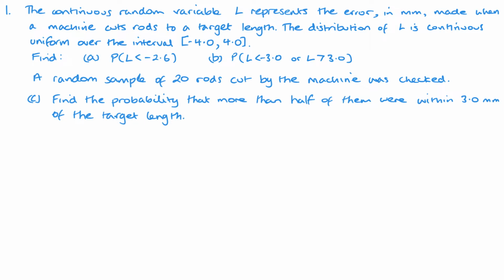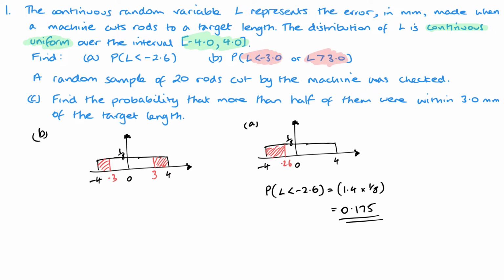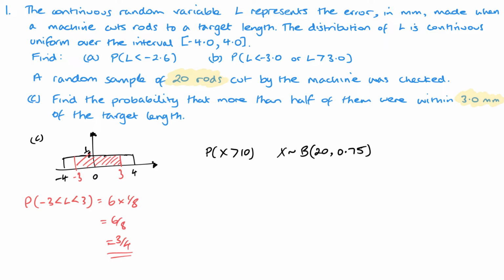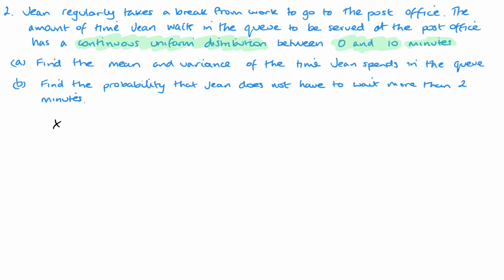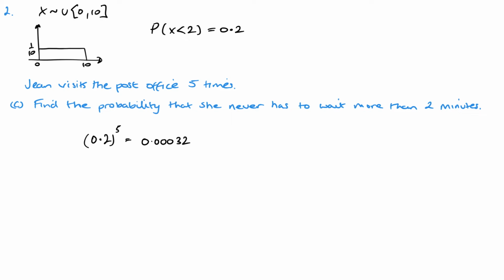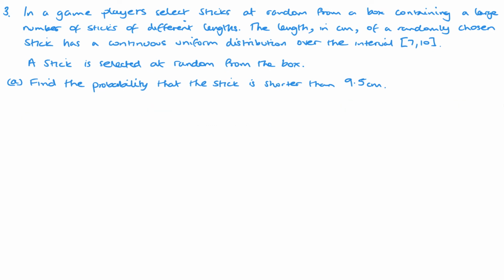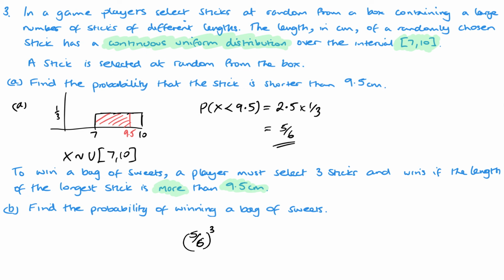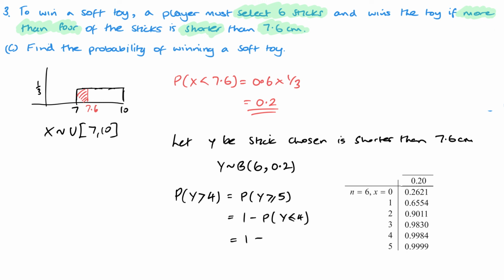Modelling with the continuous uniform distribution (Edexcel IAL S2 5.2)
Pearson Edexcel IAL Statistics 2 Unit 5.2 Modelling with the continuous uniform distribution
Unit 5 The Continuous Uniform Distribution

00:00 Intro
00:56 Q1
01:11 Q1 Walkthrough
08:22 Q2
08:38 Q2 Walkthrough
14:27 Q3
14:43 Q3 Walkthrough